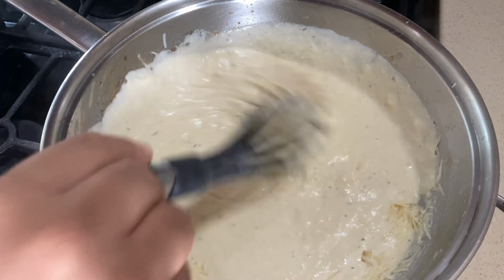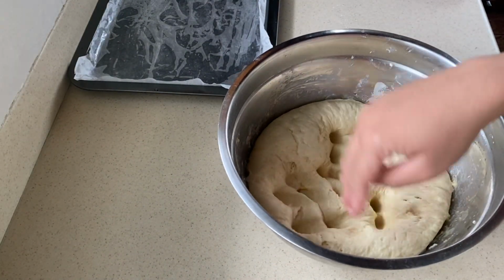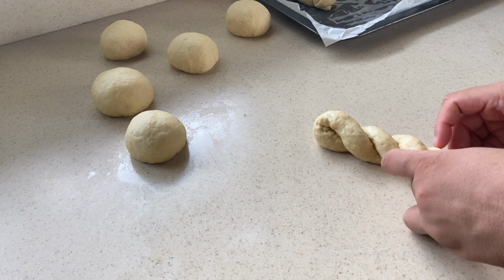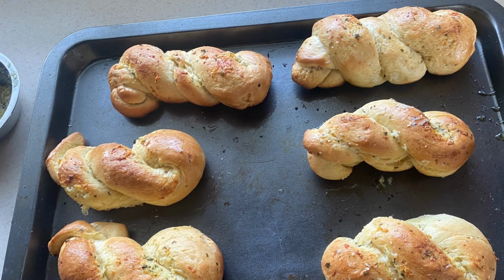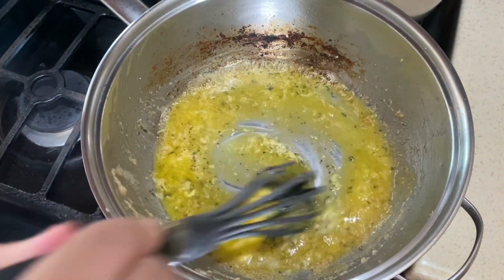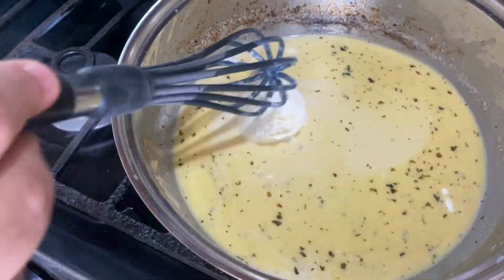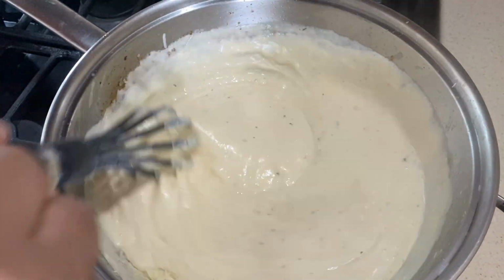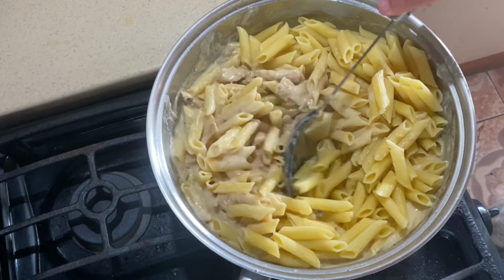How to Make Chicken Alfredo + Garlic Twists from Scratch| More Munchings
This is still a good recipe, tastes great, just not my favorite and that might be a result of me being very critical of my work.

Garlic Butter:
4 oz room temperature butter
1/2 tsp salt (only if you used unsalted butter)
1 tsp dried parsley
1 tbsp Parmesan cheese
5 cloves grated garlic

Bread Twist Dough:
3 cups AP flour
1 tbsp yeast
1 tsp garlic powder
1 tsp salt
3/4 cup whole milk
1/4 cup g sugar
3 tbsp soften butter
1 egg
* mix butter and egg together

Alfredo sauce:
2 cups full cream milk
3 tbsps butter
2 tbsps flour
2 cloves grated garlic
2 oz cream cheese
1 1/2 cup freshly grated Parmesan cheese
1 tsp garlic powder
1/2 tsp salt
1/2 tsp onion powder
1/2 tsp nutmeg

400g penne pasta

Notes:
1. Bake garlic twists @ 375° for 15 mins or until golden brown.
2. Brush bread twists before they bake in garlic butter and after they finish baking in more garlic butter.
3. Grating garlic instead of chopping releases more flavor.
4. If you don’t want that sharp cheese flavor, substitute cheeses or use less Parmesan.